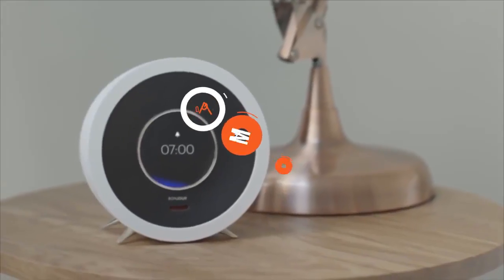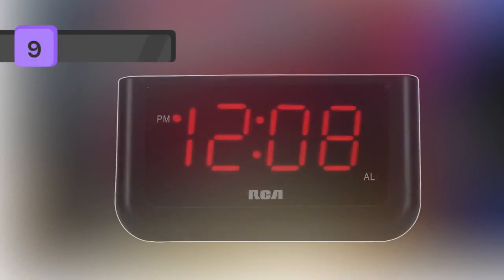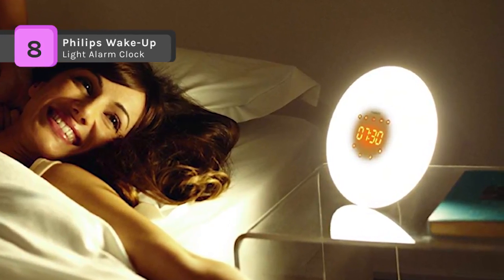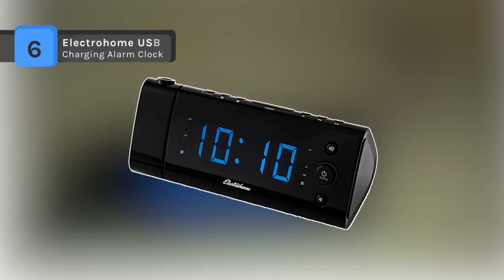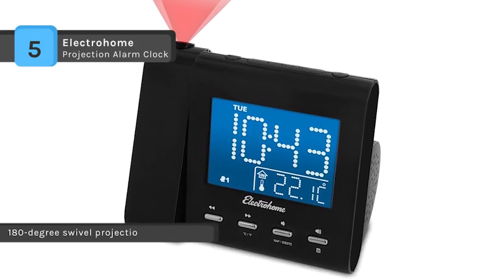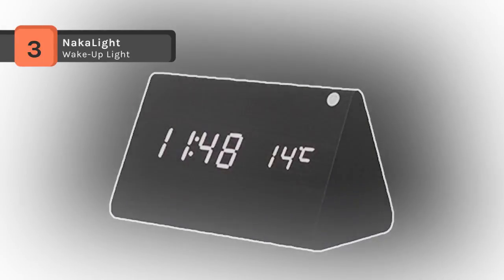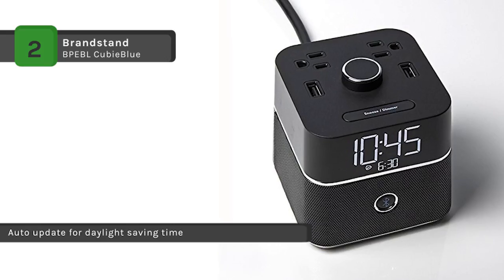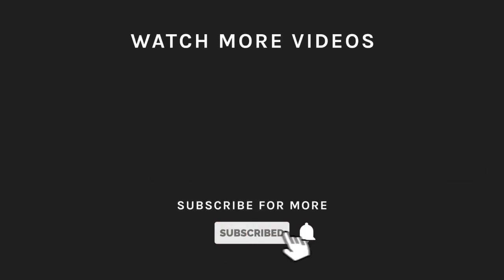TOP 10: Best Alarm Clocks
Best 10 Alarm Clocks
1. Sonic Alert SBB500SS
2. Brandstand BPEBL CubieBlue
3. NakaLight Wake-Up Light
4. Instecho Carpet Alarm Clock
5. Electrohome Projection Alarm Clock
6. Electrohome USB Charging Alarm Clock
7. POWERIVER Bluetooth 32L
8. Philips Wake-Up Light Alarm Clock
9. RCA Digital Alarm Clock
10. Sony ICFC-1 Alarm Clock

Your alarm clock is your most hated enemy in the whole world, as it's a sleep thief and reminder of the fact that you have to work for a living. Even so, the models on this list will take some of the sting out of getting up in the morning, as they have easy-to-read displays, loud tones, and, most importantly, prominent snooze buttons.